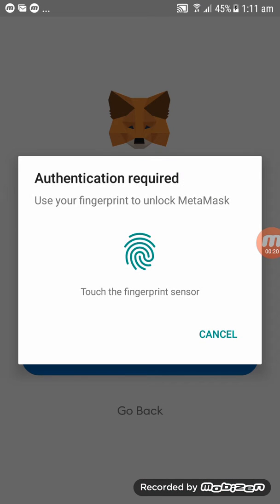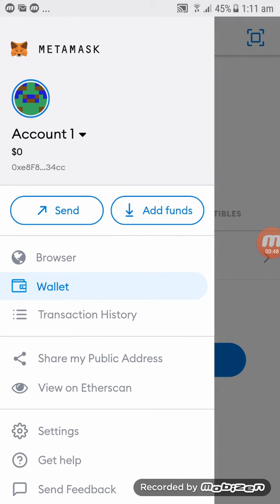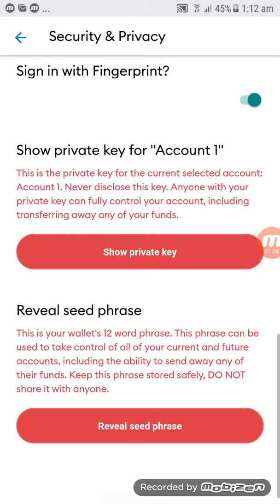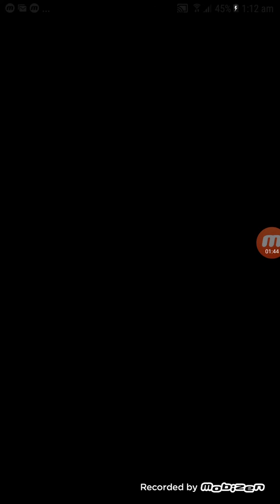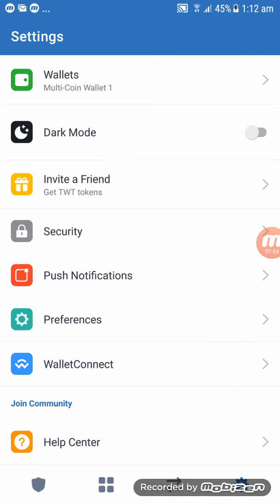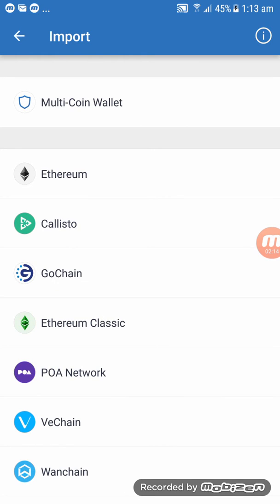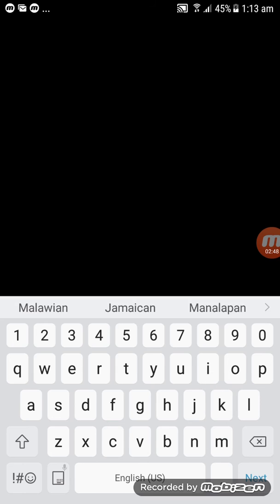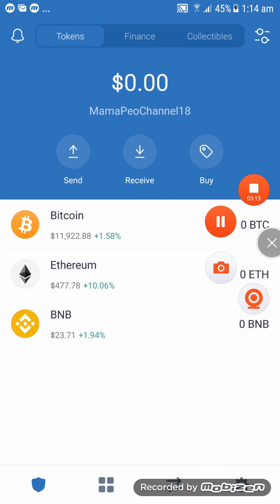IMPORTING METAMASK WALLET ACCOUNT TO TRUST WALLET ACCOUNT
How to import Metamask Wallet to Trust Wallet